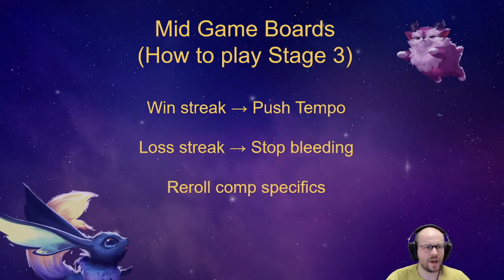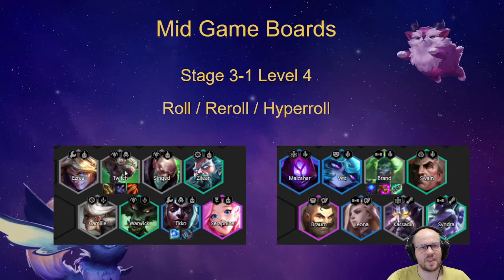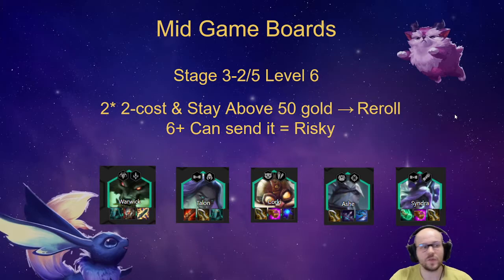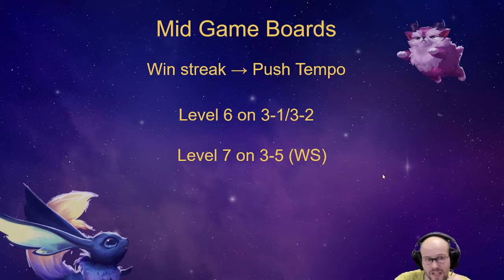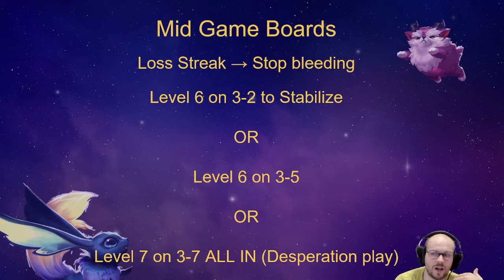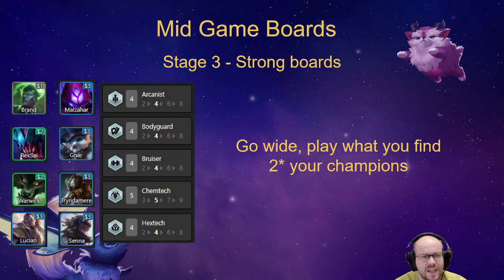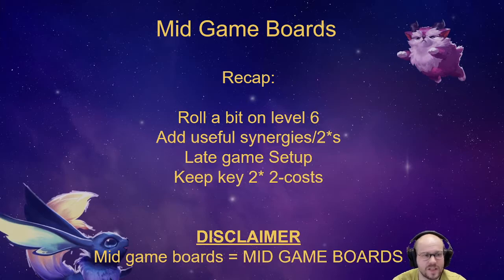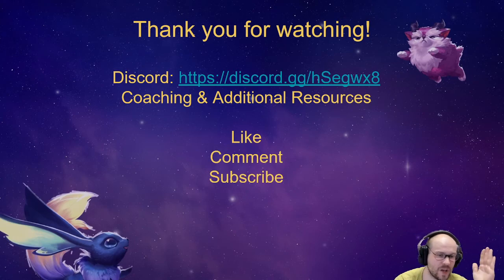Mid Game Boards - TFT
Mid Game Boards, Stage 3, Stabilizing, Win streaking, Loss streaking, Strongest board, positioning, scouting, TFT Coaching, how to play TFT, Path of Gaming, Augments, board strength

If you would like to donate and help improve the quality of my videos & stream.
If you do, I will forever be grateful, thank you!